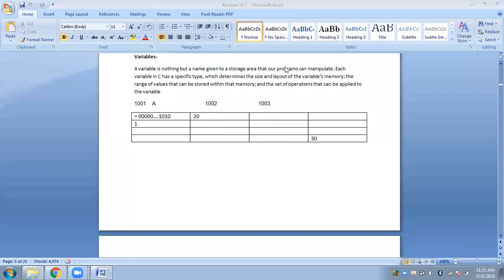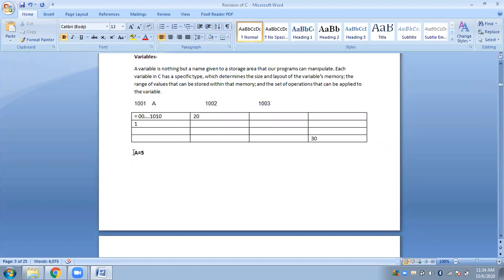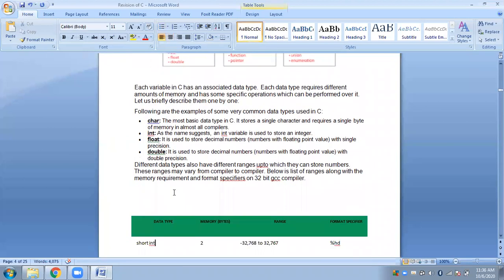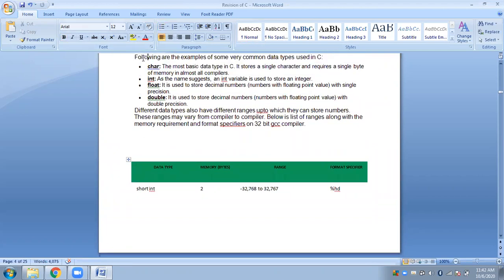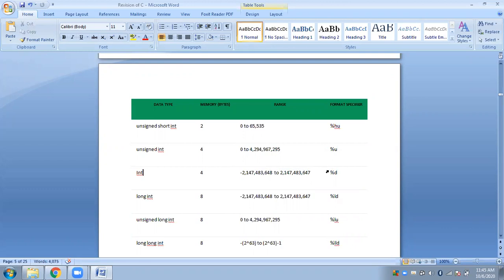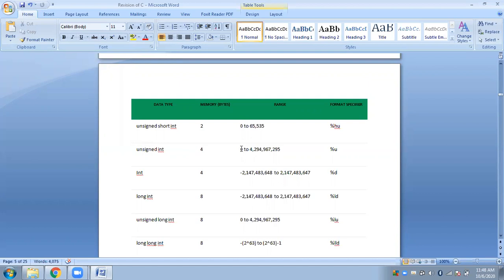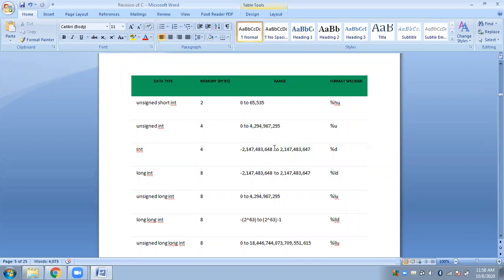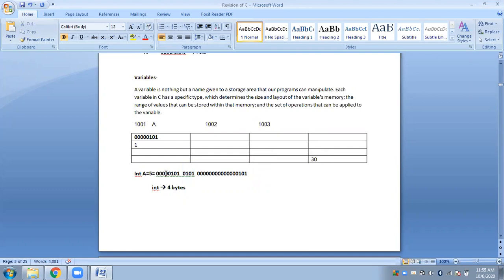Datatypes in C- part 1